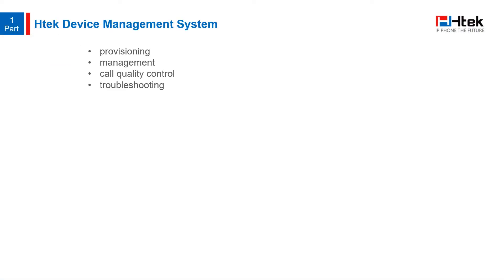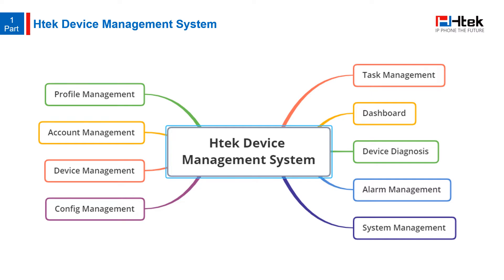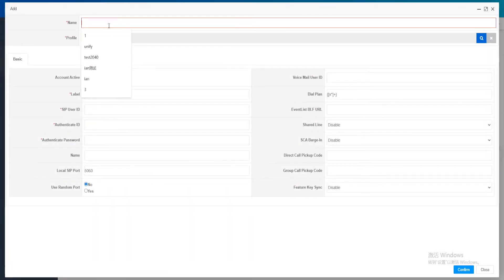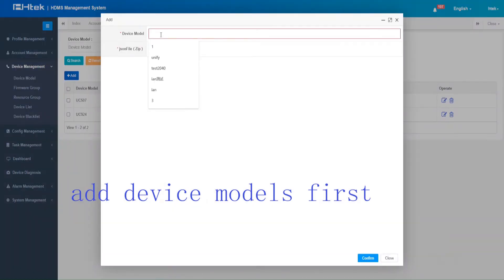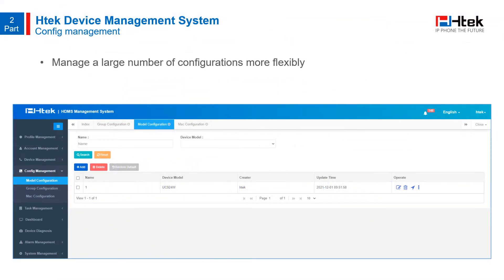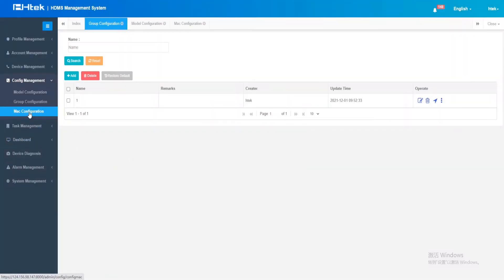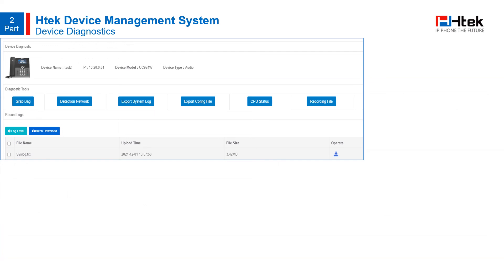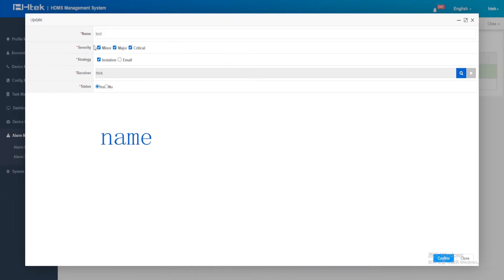HDMS（Htek Device Management System）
HDMS is short for Htek Device Management System. It's a system we developed to simplify provisioning, management, call quality control and troubleshooting of IP phones our clients use. Let's see what it can do for you and how to use it.
0:00 - Overview
1:57 - Profile and Account Management
3:42 - Device Management
5:58 - Configuration Management
7:48 - Task Management, Business Analysis, Call Statistics, Device Diagnostics
9:37 - Alarm Management